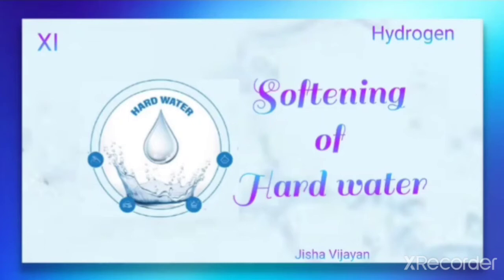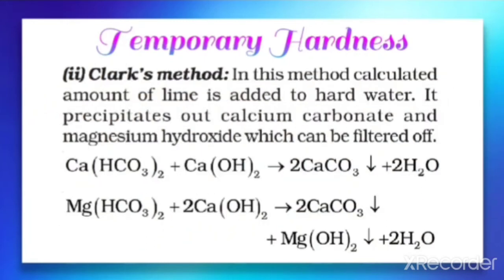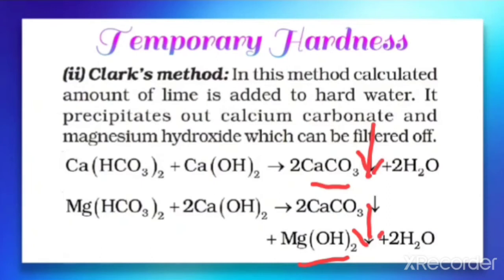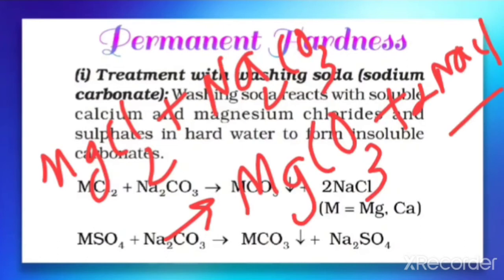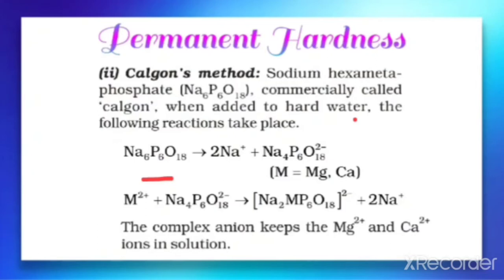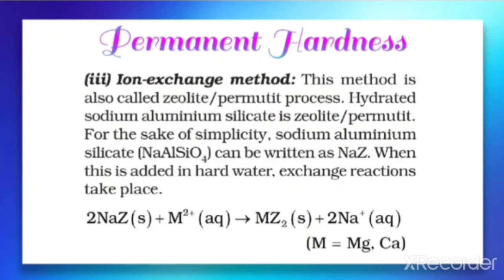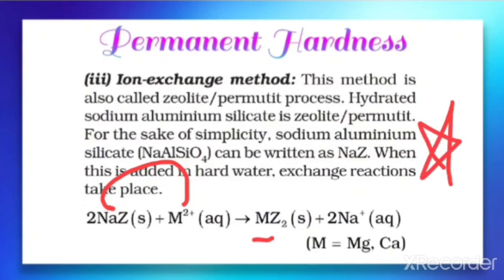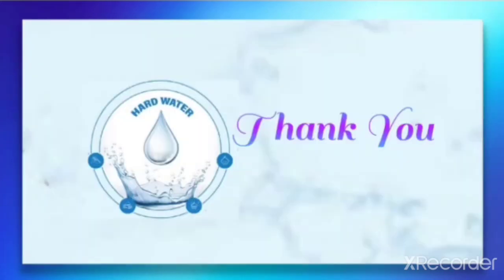11std, Softening of hard water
Hydrogen, 11std, CBSE